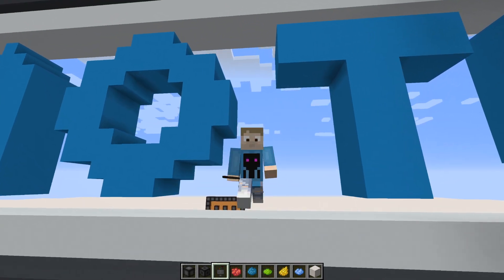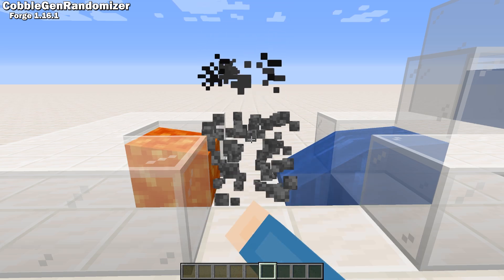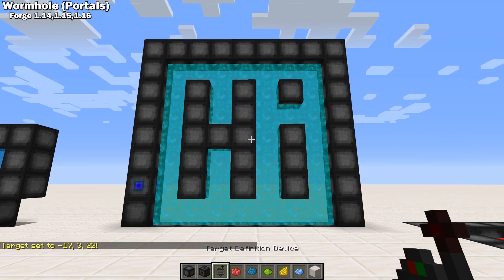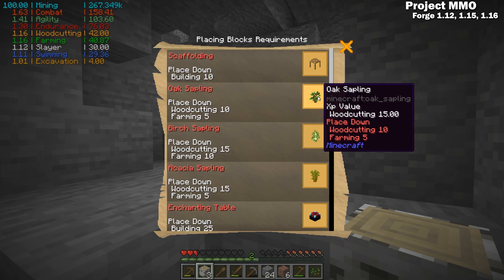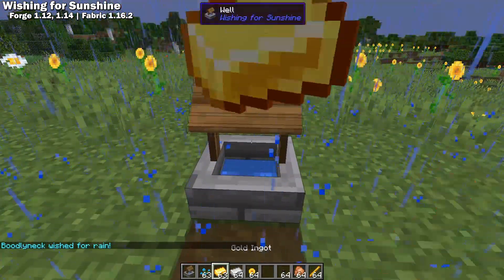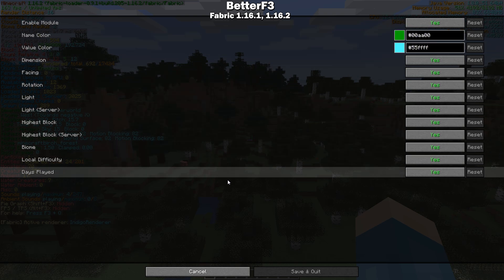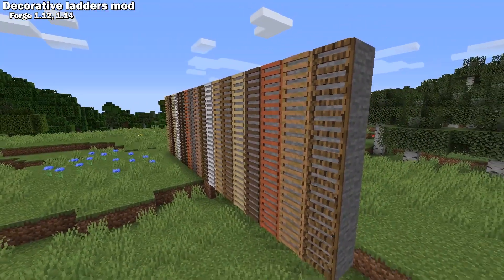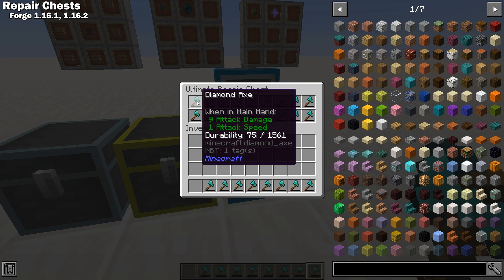Top Minecraft Mods Of The Week | Bedspreads, Wormhole, Project MMO, Snail Mail, BetterF3, and More!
12  Awesome new mods for Minecraft.
The mods include CobbleGenRandomizer, Bedspreads(Fabric), Wormhole (Portals), Item Collectors, Project MMO, Wishing for Sunshine, Snail Mail, BetterF3, Craftable Utilities, Decorative ladders mod, Campfire Mod, and Repair Chests.

0:00 Intro
0:24 CobbleGenRandomizer
1:34 Bedspreads(Fabric)
2:08 Wormhole (Portals)
2:46 Item Collectors
3:14 Project MMO
4:47 Wishing for Sunshine
5:25 Snail Mail
5:49 BetterF3
6:34 Craftable Utilities
7:16 Decorative ladders mod
7:42 Campfire Mod
8:20 Repair Chests
8:57 Outro